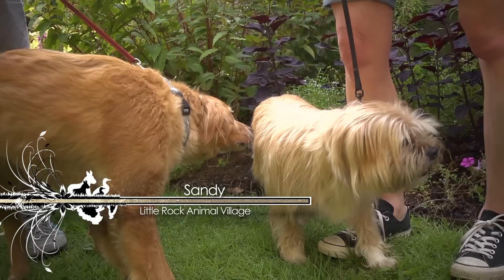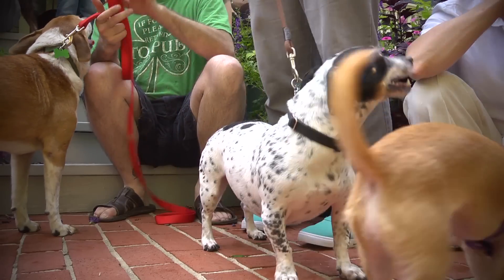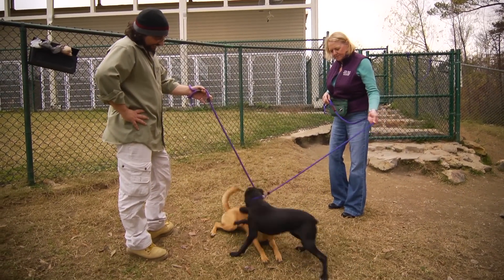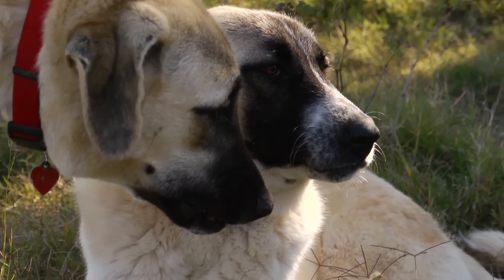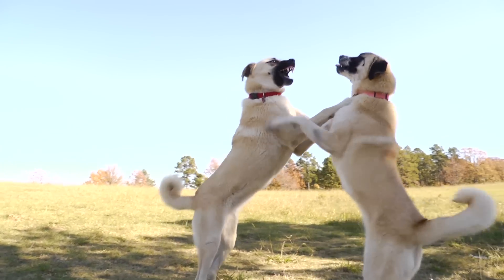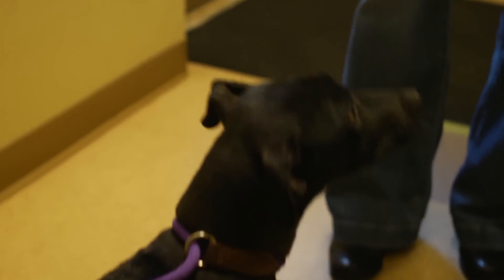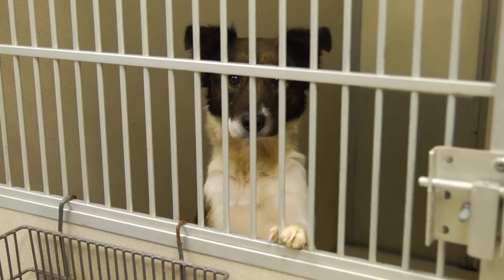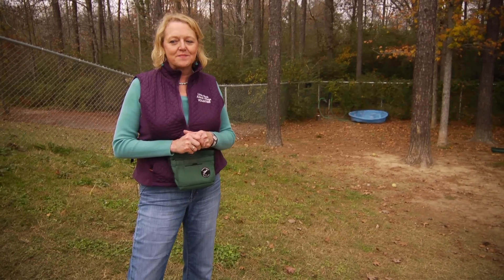Introducing a New Dog to Your Home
Thinking of getting a new dog? Sandy of the Little Rock Animal Village shares tips on how to best introduce a new dog to your home, whether you have existing pets or not. Most dogs will need a few weeks to adjust to their new environment, and it's best to establish a routine to help them acclimate. If you have other pets, be sure to give them an equal amount of attention in order avoid feelings of jealousy between the animals.